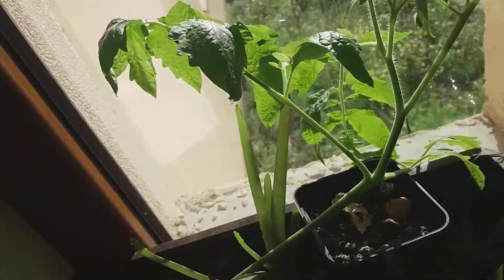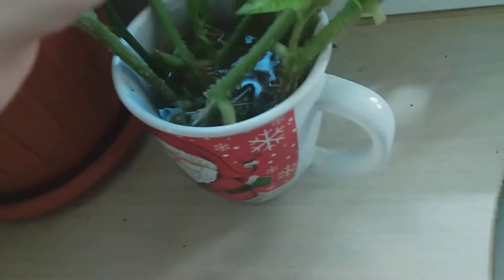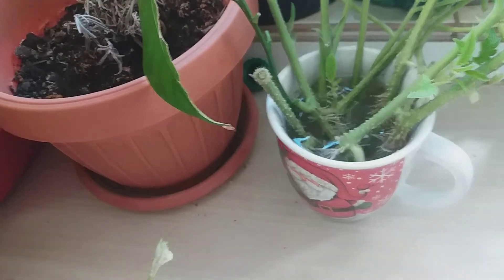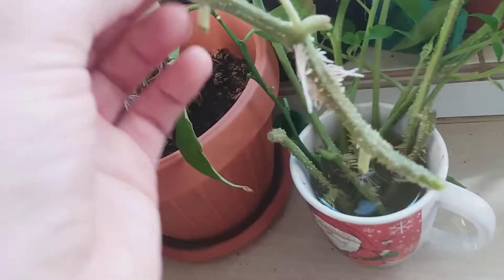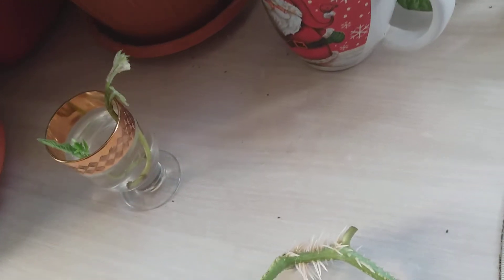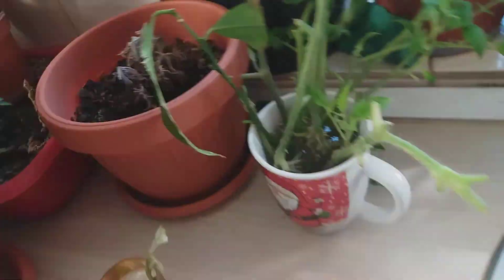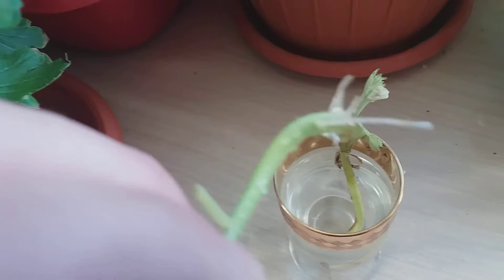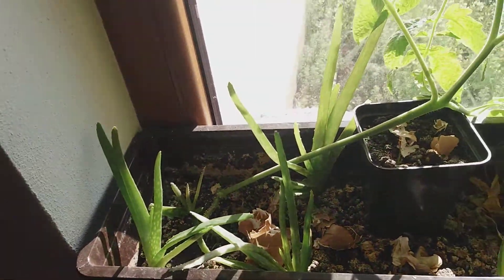Grow endless tomato plants from only one seed, growing one seed in many tomato plants--) see updates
Let me show my result after cutting the tomato bush in my window